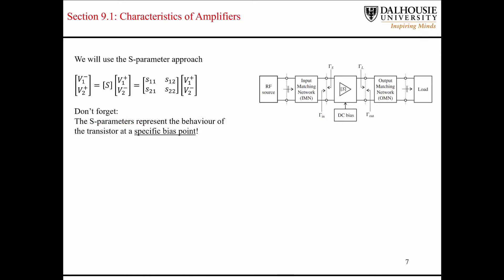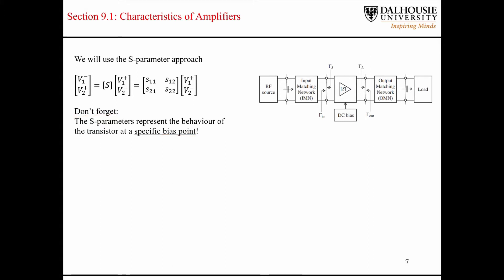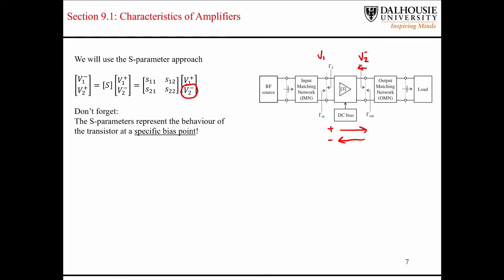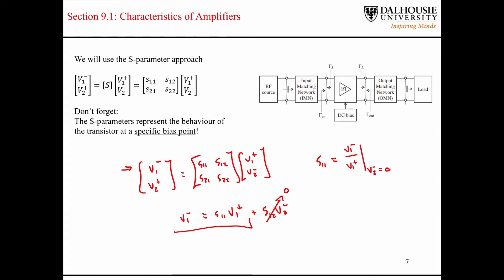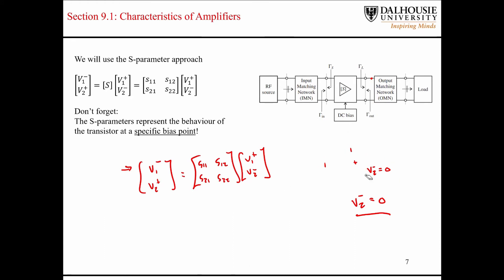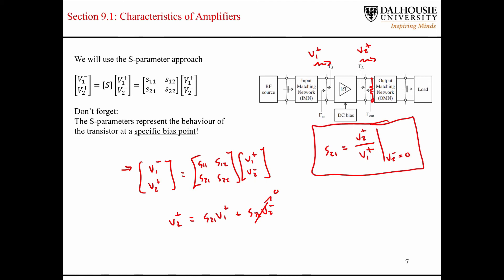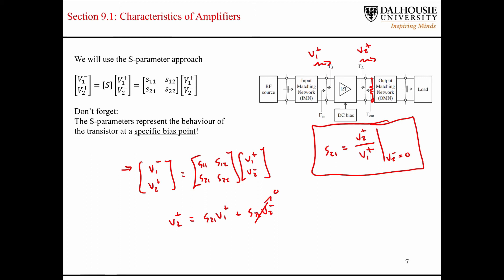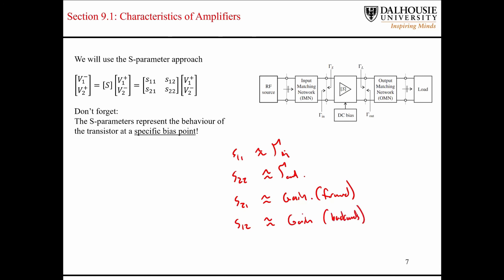L6.2 A Brief Review of S Parameters